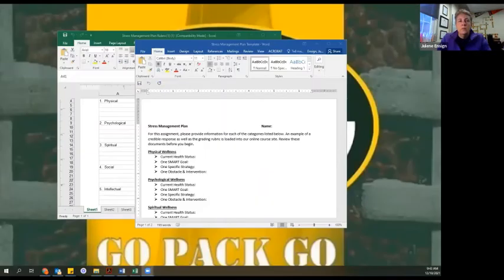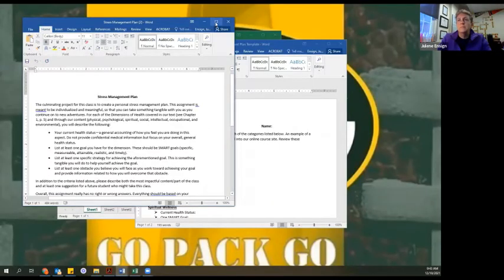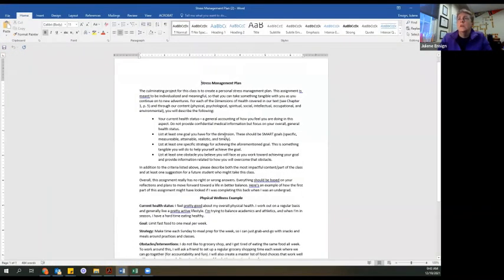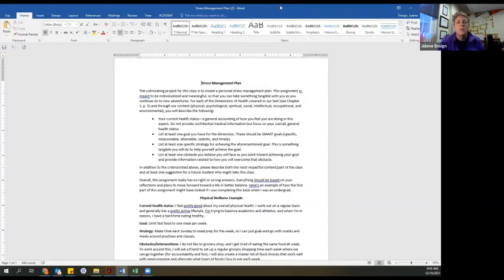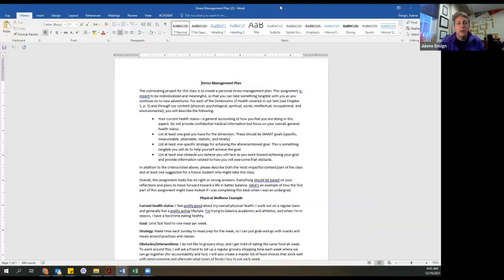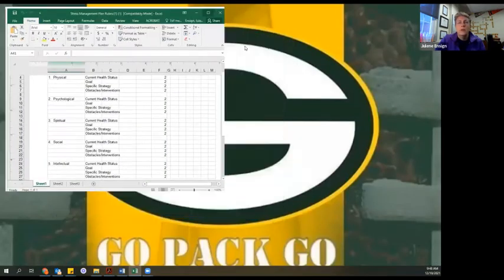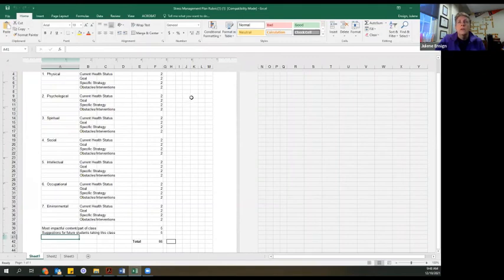Stress Management Plan Details.1